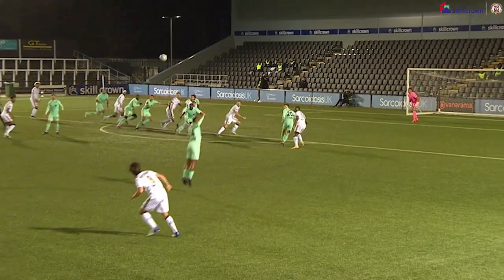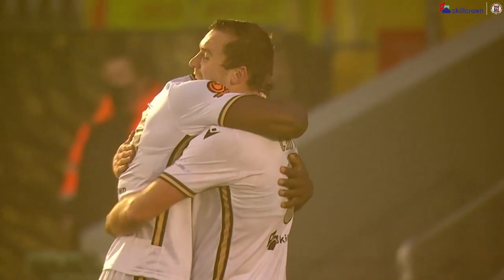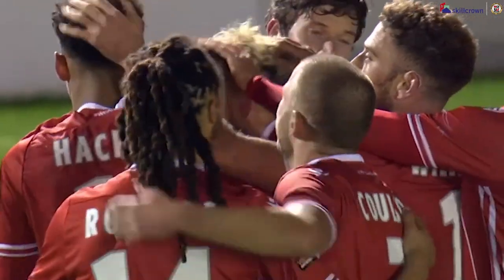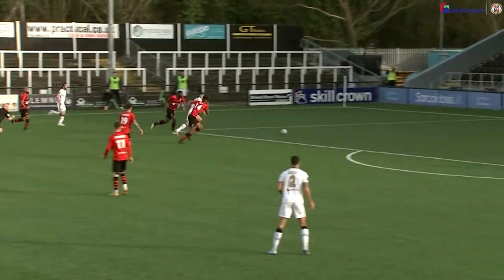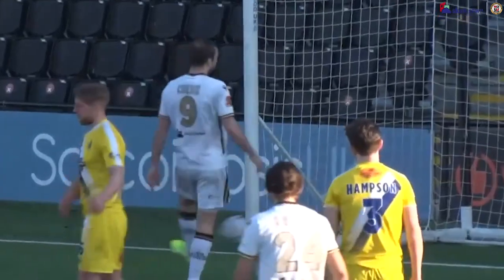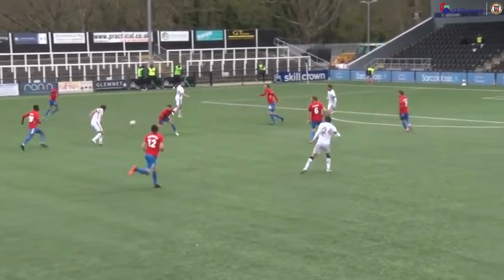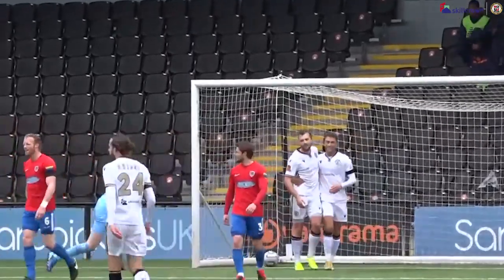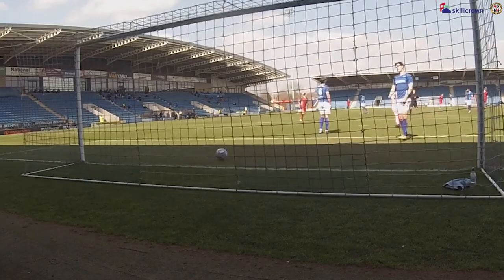Michael Cheek's 2020/21 Goals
Take a look back over Michael Cheek's 25 goal campaign.